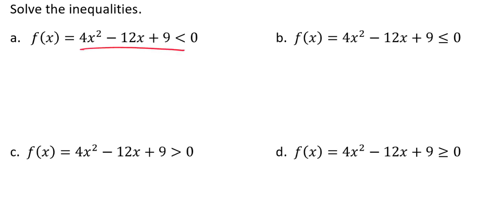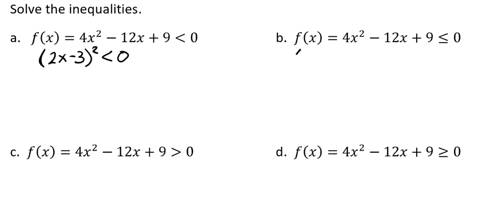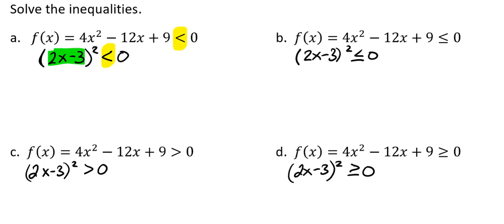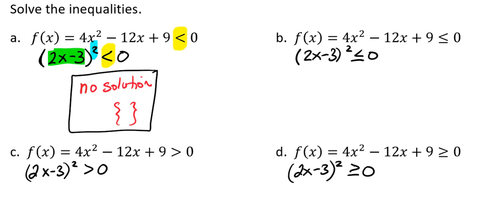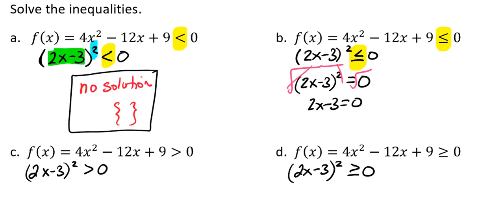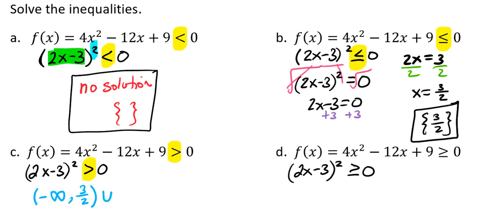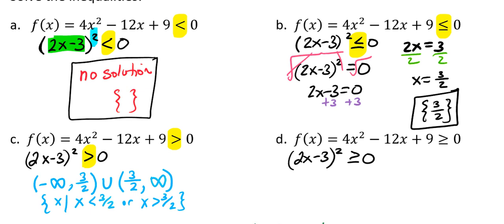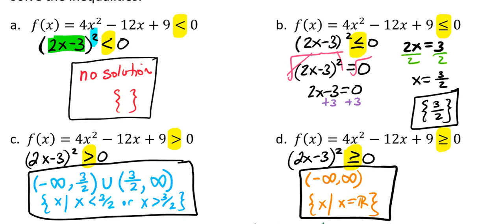Solving a Polynomial Inequality Having Special Case Solution Sets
This video goes through an example of how to solve a polynomial inequality having special case solution sets.